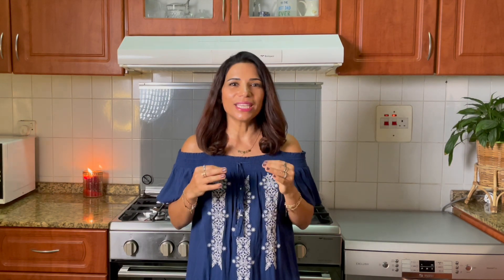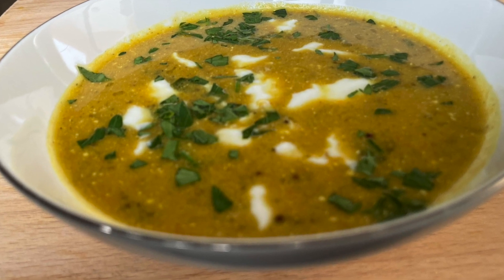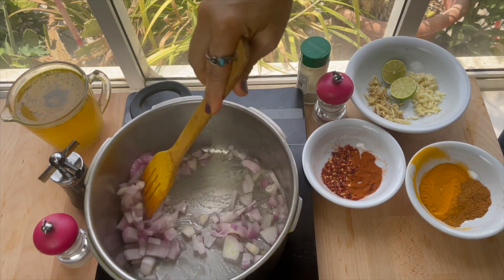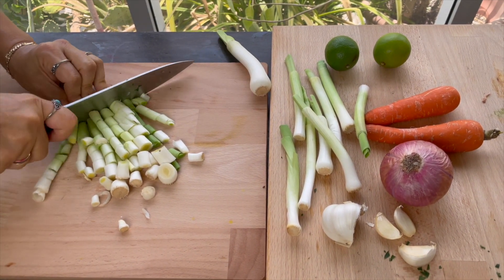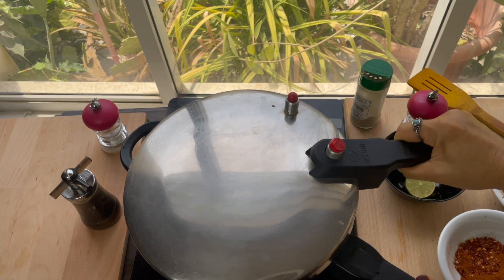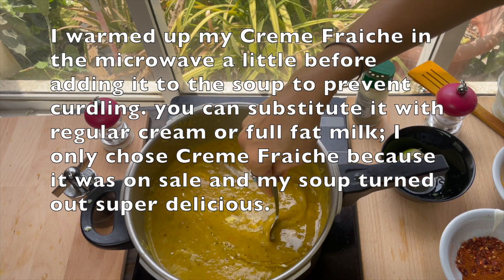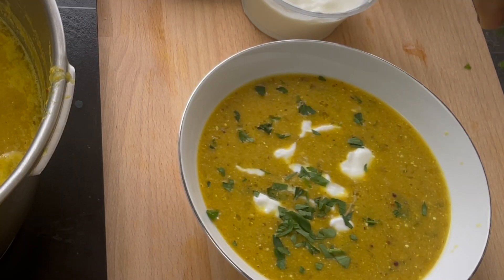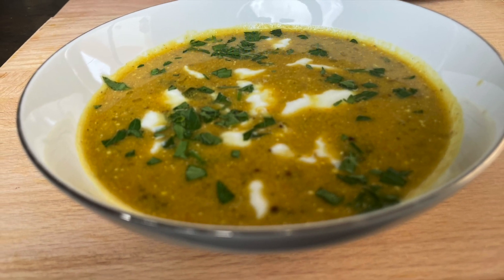So easy & delicious! You're gonna make this vegetarian Leek and Lentil soup weekly! 😋👌Creme fraiche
It's truly impressive how a blend of simple ingredients can result in such a delicious and comforting soup in just a few minutes. Leek and lentil soup with Crème Fraiche is a delightful combination of flavours and textures. I used Crème Fraiche to enhance the flavour and creaminess but you can use any regular cream or full-fat milk if that's what's available to you.
This cozy and delicious vegetable lentil soup packed with protein and essential nutrients. It's full of flavour while also being low in calories, making it an excellent choice for a low-carb diet.
Enjoy your wholesome and protein-packed meal!

Song: Diviners - Savannah (feat. Philly K)